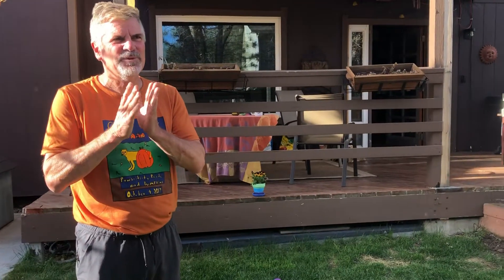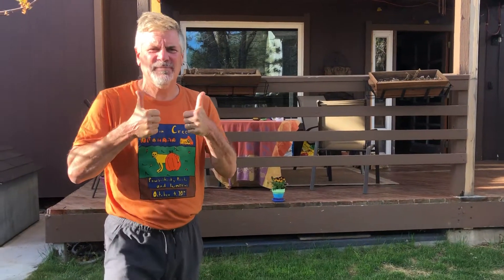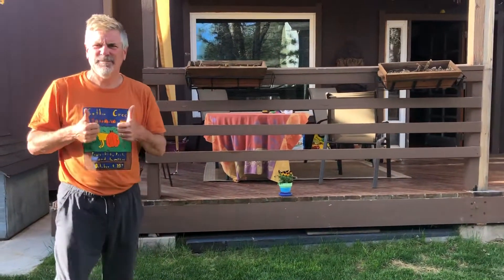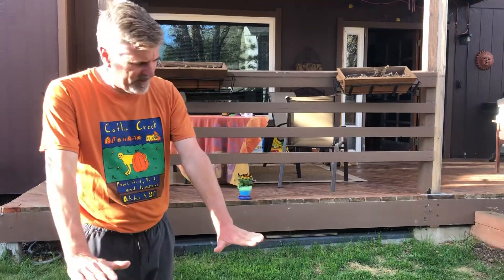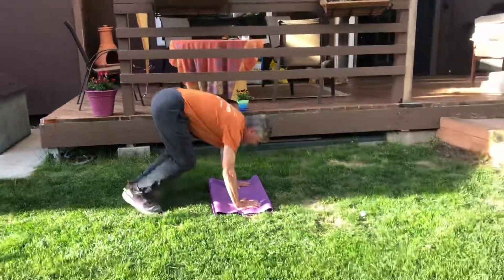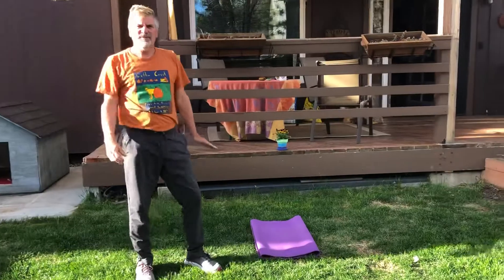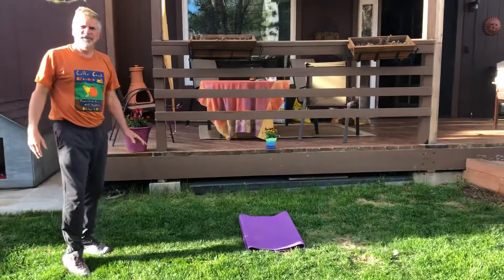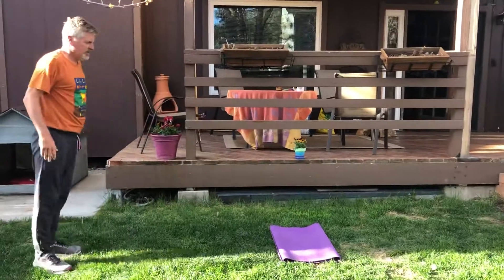Mule Kick & Cartwheel